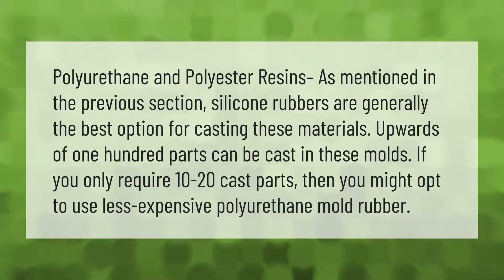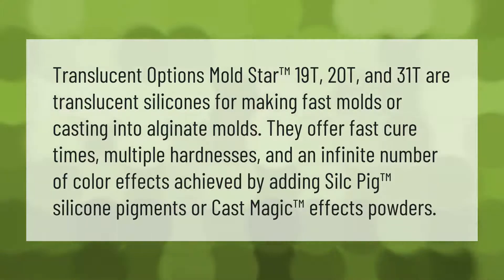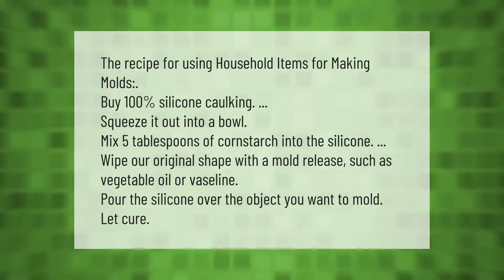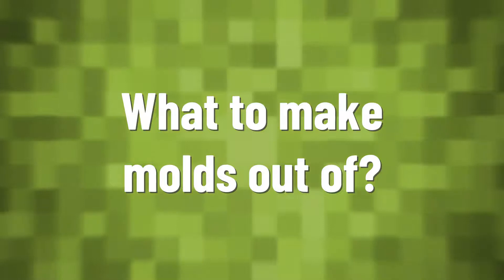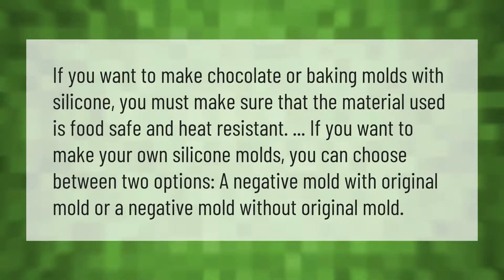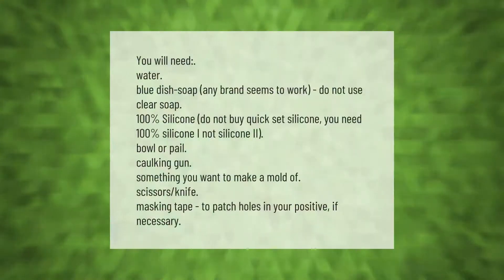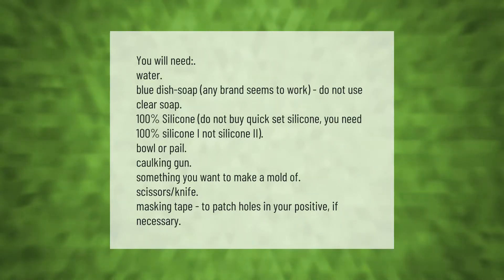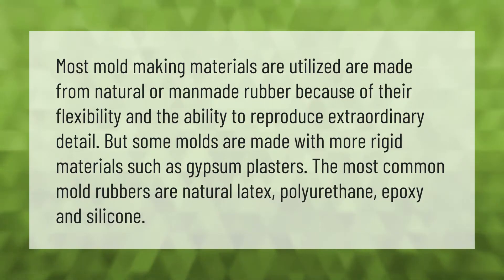What is the best material for making a mold?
00:00 - What is the best material for making a mold?
00:40 - What is the best silicone to make molds?
01:14 - How do you make a mold out of household items?
01:49 - What materials can you put in a mold?
02:22 - What to make molds out of?
02:56 - Can you make your own silicone molds?
03:25 - How do you make a perfect mold molding material?
03:52 - What do I need to make a silicone mold?
04:30 - Why is silicone a great molding material?
05:04 - What materials can I use in molds?

Laura S. Harris (2021, May 9.) What is the best material for making a mold?
    AskAbout.video/articles/What-is-the-best-material-for-making-a-mold-243123